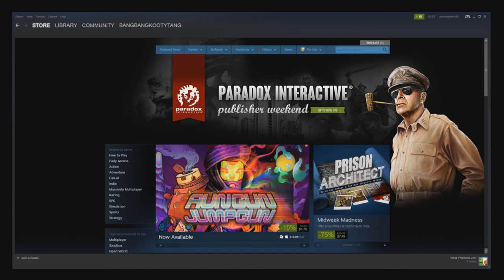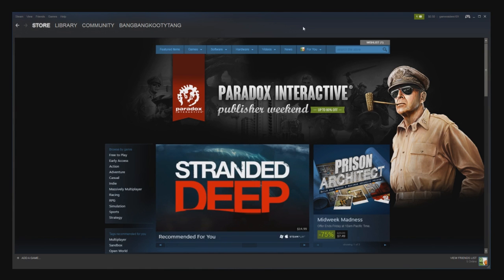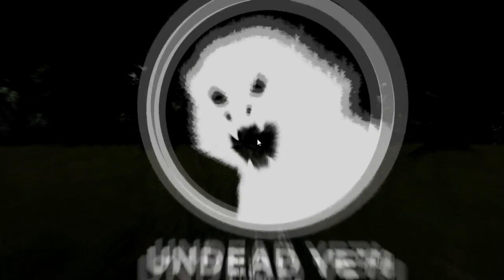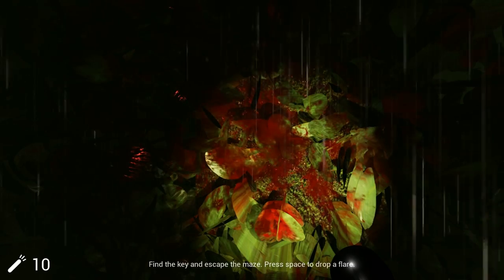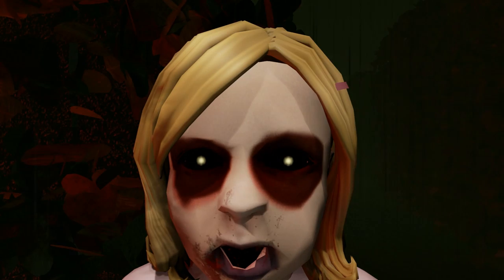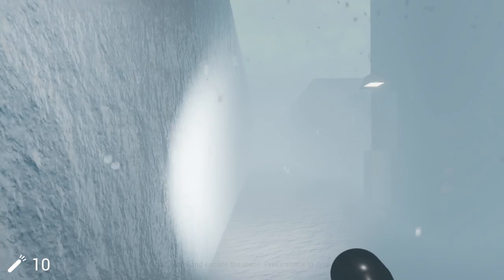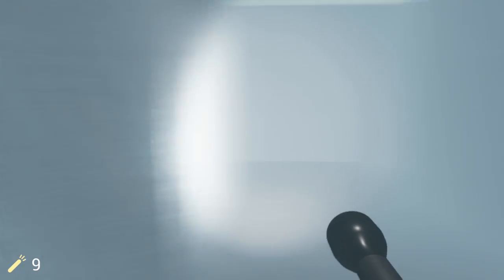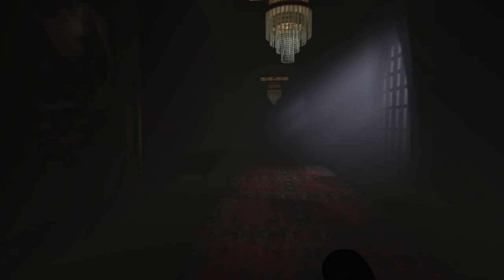Surprise Box Episode 1 - TAKEN (20K SUBSCRIBER SPECIAL!)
NEW SERIES WHERE ME AND RYAN BY EACH OTHER RANDOM GAMES WE HAVE TO PLAY AND MAKE A FUNNY VIDEO ON THEM!

I want to thank you guys so much for 20k!

Shout out to Sleepy and CBingg for donating!

WingSlot - In-game Tmodloader Mod Browser